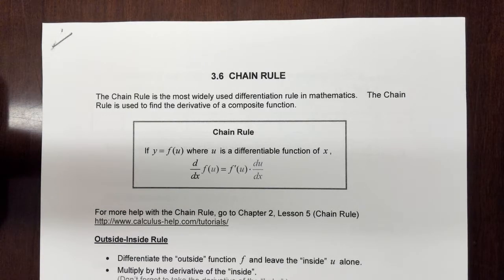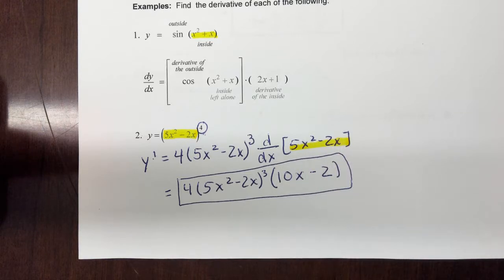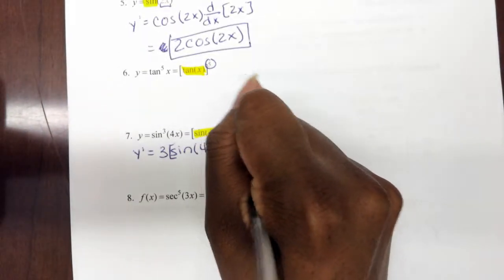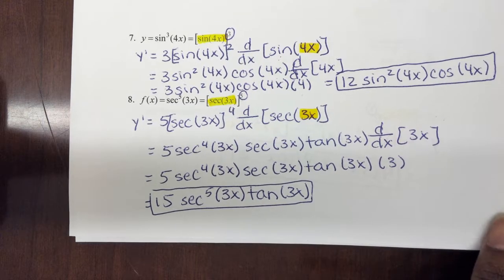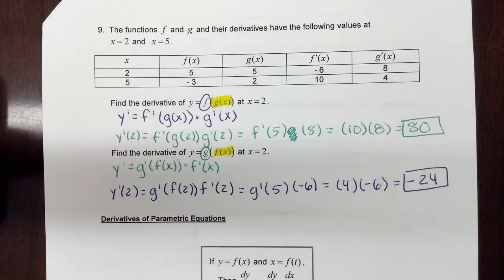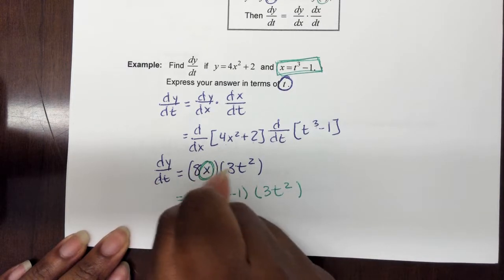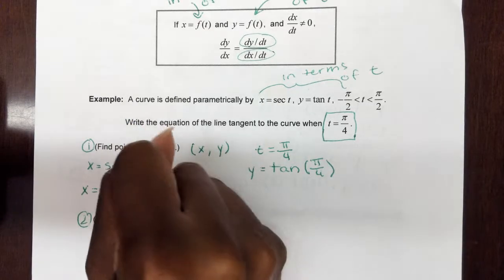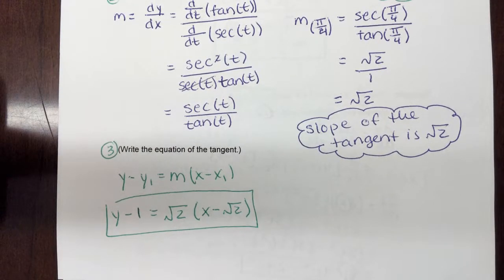AP Calculus 3.6 notes